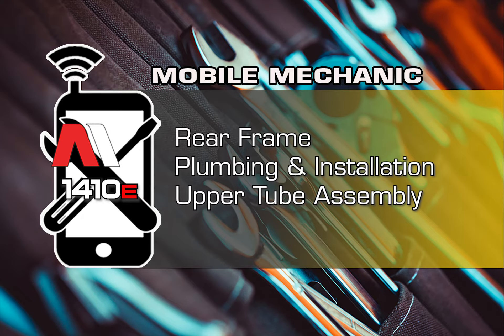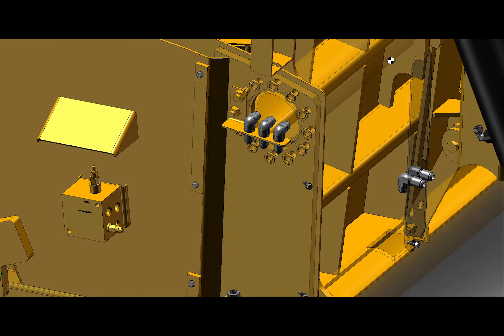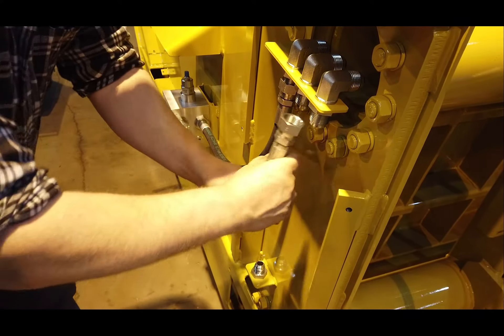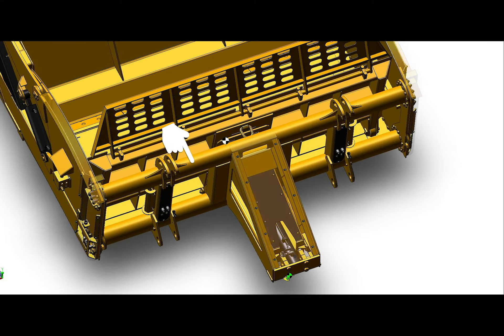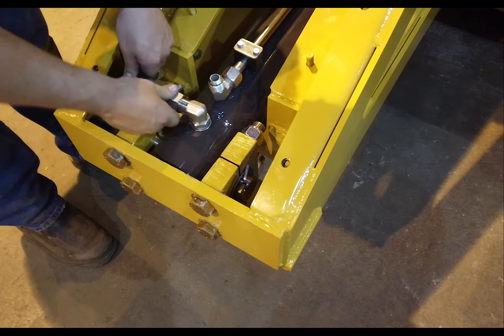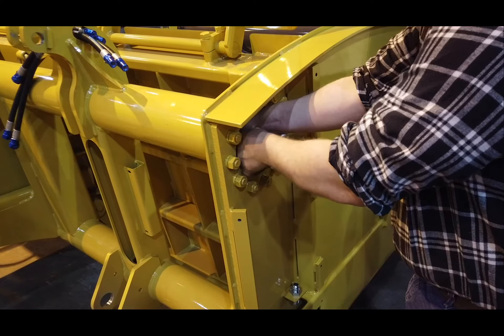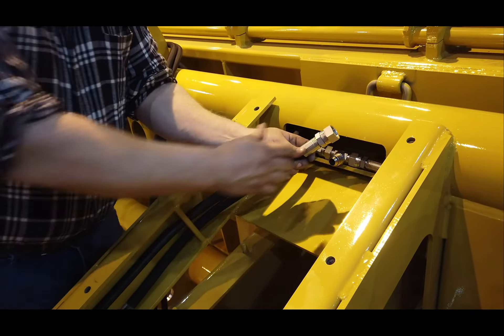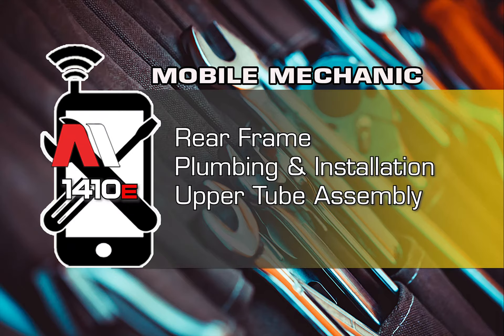1410E Hyd Plumbing Rear Frame UPPER TUBE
This video shows the details to plumbing the hydraulic lines within the upper framework of 1410E rear section.